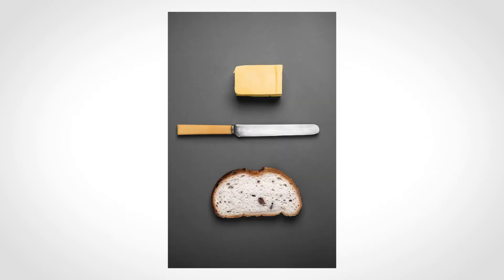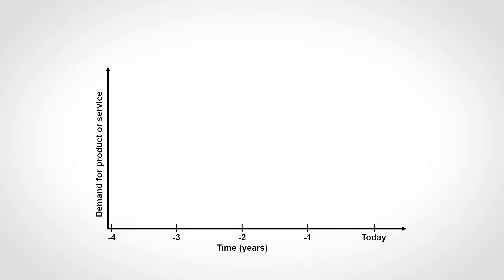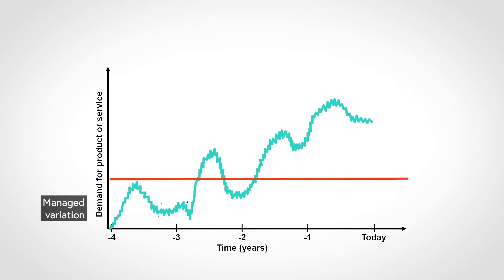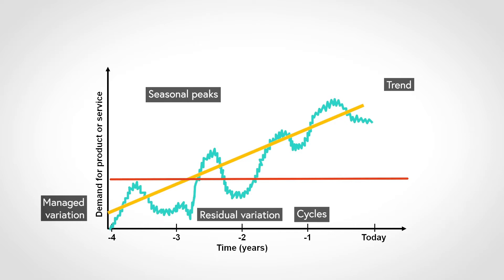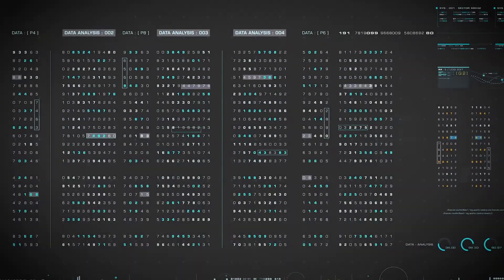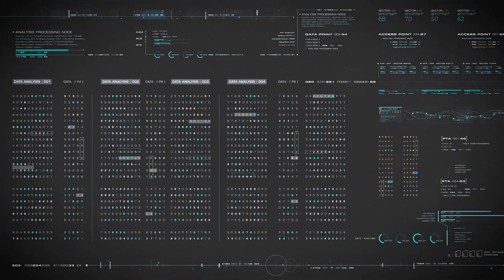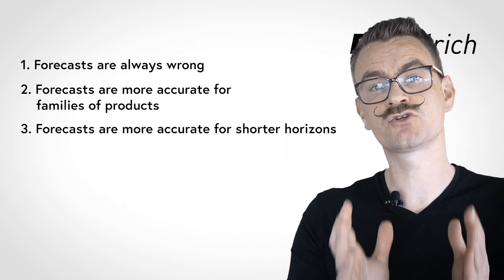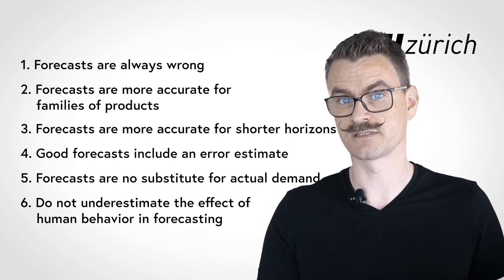Forecasting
In this video you will learn about forecasting of market demand. It is one of the videos of the POM4all initiative by Prof. T. Netland at ETH Zurich. Feel free to use all POM4all videos as you please in your studies and lectures!

The lecture videos are made for an introductory course in Production and Operations Management (POM).